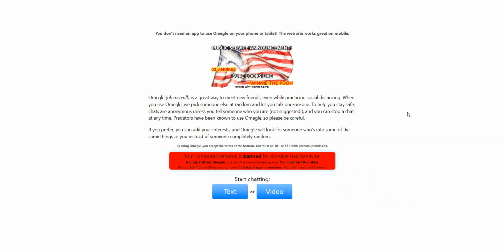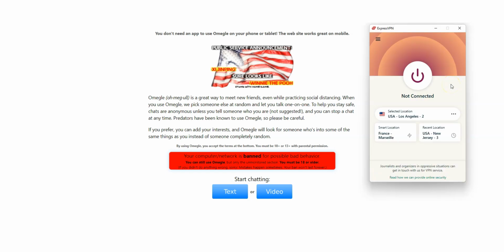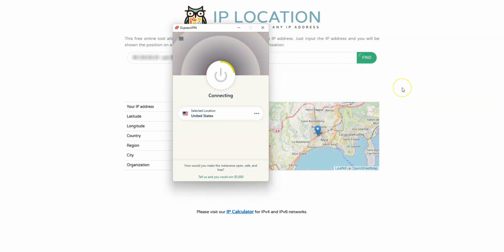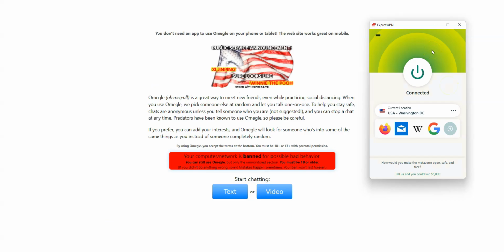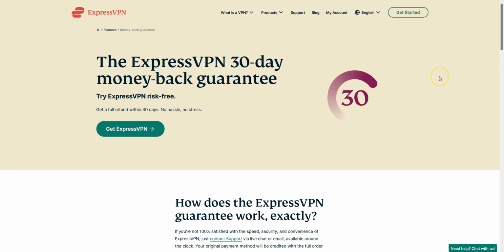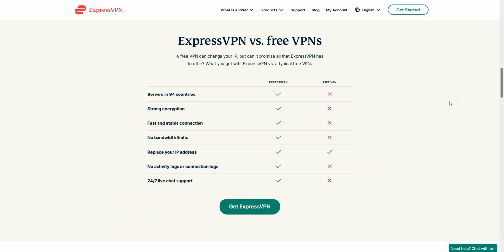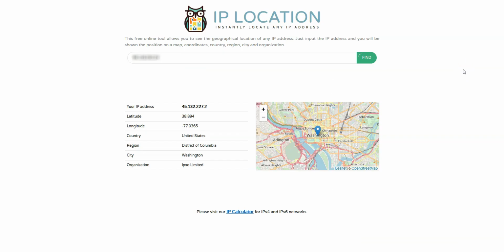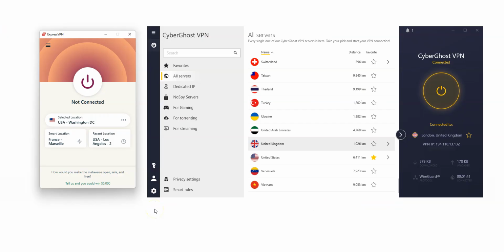HOW TO GET UNBANNED FROM OMEGLE 🔓 Are you currently banned? Here is how to unblock Omegle ✅ TUTORIAL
Wondering how to get unbanned from Omegle? In this video, I show you how to get unbanned on Omegle, step by step. The VPN I use: ExpressVPN ✅ (30-day trial)

The way Omegle operates makes it so easy to get banned, and it may not be for any good or valid reason.

You could be banned because you got dropped too much... or because you dropped too many people.. or because someone reported you, even if you didn't behave inappropriately or said something that constitutes a violation.

Don't worry though... An Omegle ban is quite easy to bypass.

With the technique I will show you, you can easily start using Omegle again.

00:00 Introduction
00:10 What is Omegle?
00:32 Understanding Omegle bans
01:30 How to get unbanned from Omegle
04:14 Quick overview of ExpressVPN
05:20 Other benefits of ExpressVPN
05:59 Alternative solution
07:26 Final tip
07:40 Conclusion

Here is how you get unbanned on Omegle:

Step 1: Choose a VPN. I recommend using ExpressVPN ✅ or CyberGhost ✅

That's it! You may now start using Omegle again... If you are already on Omegle, simply refresh the page.

As explained in the video, you don't need to keep your VPN app open at all times... In the case of ExpressVPN, you can minimize the app and even close it. Once you don't need to use a VPN anymore, you may deactivate it.

The 2 VPNs I recommend:

- 3,000 servers in 94 countries
- Fast speeds
- 30-day refund period

- 7,600 servers in 91 countries
- Fast speeds
- 45-day refund period

ExpressVPN and CyberGhost are available on Windows, macOS, iOS, Android... There are also extensions for Chrome and Firefox.

Tip:

If you can't unblock Omegle with ExpressVPN or CyberGhost, try connecting to another server. It is indeed possible that some of their IP addresses have been banned. If that's the case, simply try using a different VPN server... This should do the trick.

Great! Now you know how to get unbanned from Omegle. As you can see, it's quite easy.